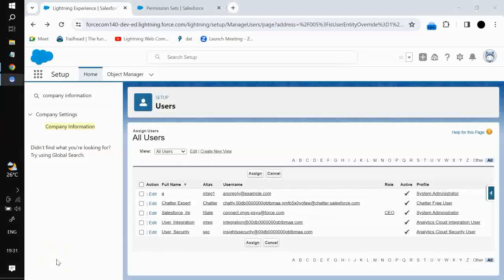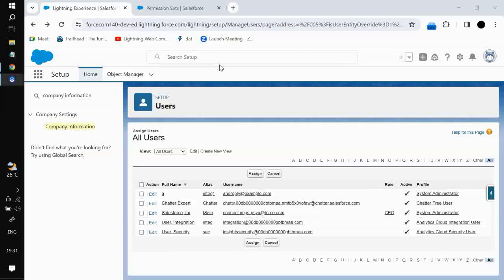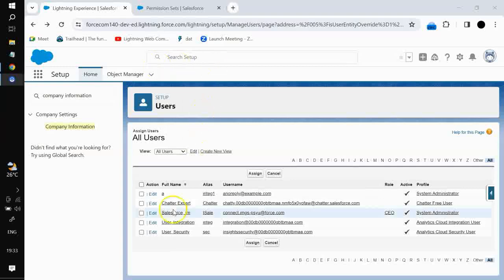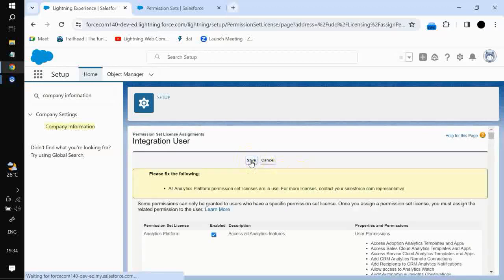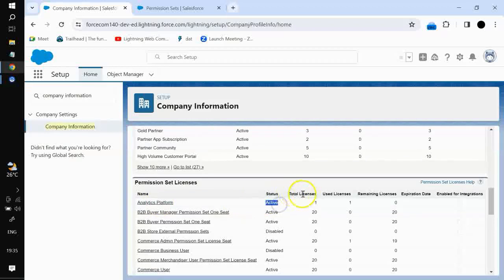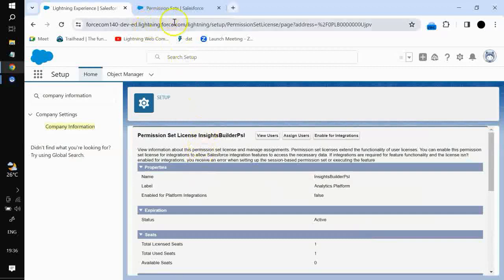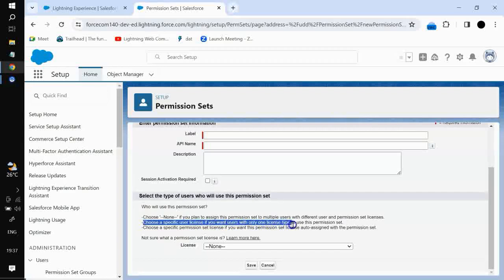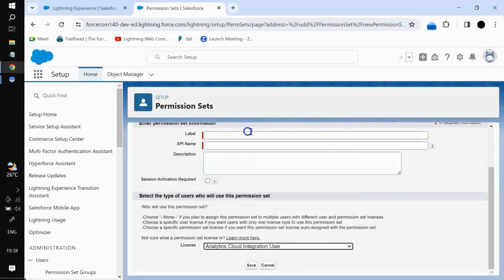Permission Set Licenses | salesforce Interview Question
with sharing without sharing in apex
crm analytics
soql interview questions and answers
code builder salesforce
crm analytics salesforce
salesforce crm analytics
salesforce code builder
tableau crm
flows in salesforce
custom labels in salesforce
salesforce analytics
custom permission salesforce
soql scenario based interview questions
governor limits in salesforce
salesforce interview questions and answers
salesforce
salesforce flows
flow interview questions salesforce
flows interview questions salesforce
junction object in salesforce
einstein analytics
record trigger flow salesforce
control the configuration experience trailhead
salesforce crm
apex interview questions and answers
owd in salesforce
salesforce inspector
code builder
flow in salesforce
lightning data services salesforce
salesforce apex interview questions
salesforce flow
salesforce flow interview questions
salesforce lwc
salesforce inspector lightning
soql queries in salesforce
sosl
how to use lightning studio extension
lifecycle hooks in lwc
lightning studio extension
lookup filter in salesforce
salesforce cpq
aura component salesforce
lwc interview questions
lwc salesforce tutorial
record triggered flow salesforce
soql in salesforce
with sharing and without sharing in apex
aura interview questions salesforce
get hands-on with new alert, confirm, and prompt modules and components
lwc salesforce
object query language
order of execution in salesforce interview questions
owd
sales cloud in salesforce
salesforce in telugu
salesforce interview questions
salesforce scenario based interview questions and answers
screen flow salesforce
sharing settings in salesforce
types of flows in salesforce
apex action in flow salesforce
apex sharing in salesforce
child to parent communication in lwc
come from is the question still w3r1x44u59i
cpq salesforce
custom settings in salesforce
flow salesforce
from is the question still w3r1x44u59i
governor limits salesforce
lightning studio
lightning web components salesforce
lwc
master detail relationship in salesforce
mixed dml error in salesforce
relationships in salesforce
salesforce cpq features trailhead
salesforce developer interview
salesforce einstein analytics
salesforce flows for beginners
salesforce interview
salesforce projects for practice
salesforce security interview questions
salesforce security model scenario based interview questions
soql
soql and sosl
soql interview questions
types of flow
apex classes
apex code
apex hours
apex salesforce
apex sharing
apex triggers
aura semiconductor interview questions
batch apex
bubble and composed in lwc
connected apps in salesforce
cpq
create relationship queries with custom objects
crm analytics data preparation specialist
crma
custom label in salesforce
custom permissions salesforce
custom setting in salesforce
data security in salesforce
flows
flows in salesforce in telugu
flows in salesforce lightning
flows salesforce
governor limit in salesforce
how to create screen flow in salesforce
how to use salesforce
lds in salesforce lightning
life cycle hooks in lwc
owd scenario based questions
permission set in salesforce
personalize your crm analytics
piano analytics
profile in salesforce
queueable apex in salesforce
salesforce admin interview questions and answers
salesforce admin projects for practice
salesforce administrator job
salesforce analytics studio
salesforce cpq demo
salesforce cpq tutorial
salesforce crm demo
salesforce crma
salesforce developer interview questions and answers
salesforce einstein
salesforce einstein basics
salesforce flow for beginners
salesforce flow tutorial
salesforce interview questions and answers for freshers
salesforce lightning web components
salesforce lwc tutorial
salesforce owd
salesforce reports and dashboards
salesforce security model
salesforce soql
salesforce triggers
scoping rules salesforce
screen flow in salesforce
screenflow
start exploring crm analytics
use lightning data service to work with data
what is flow
what is profile
what is salesforce crm
what is salesforce in telugu